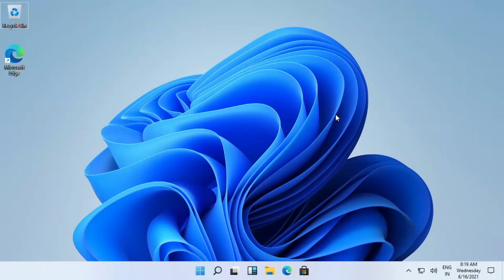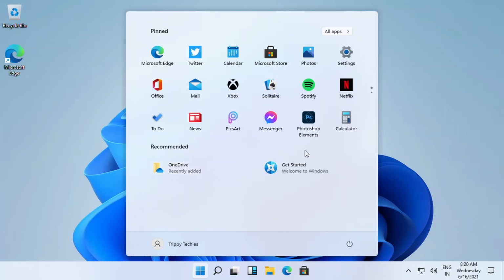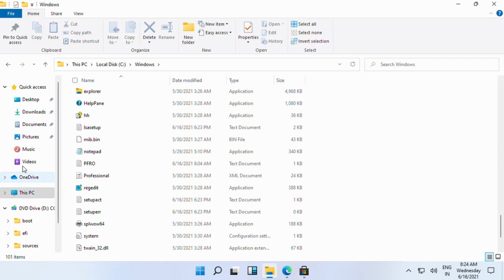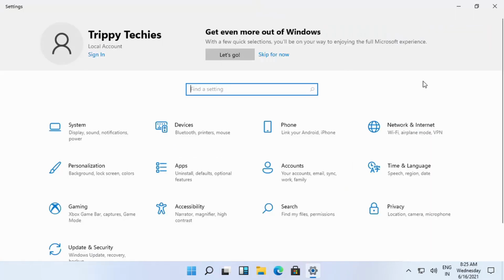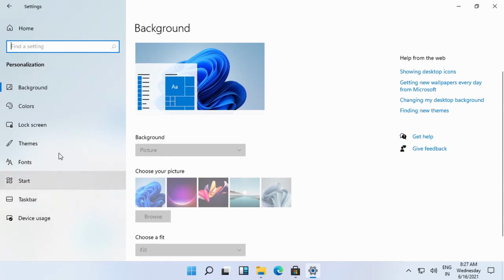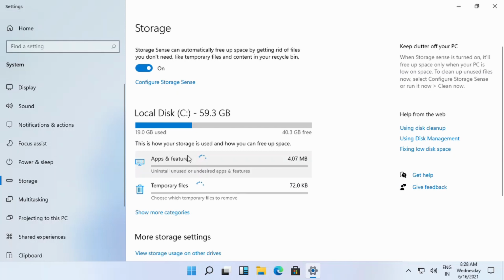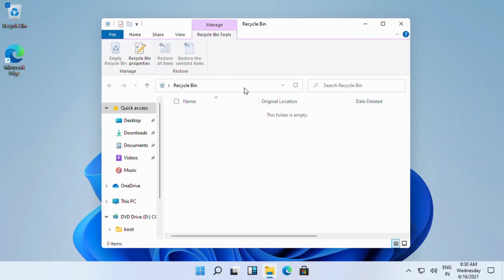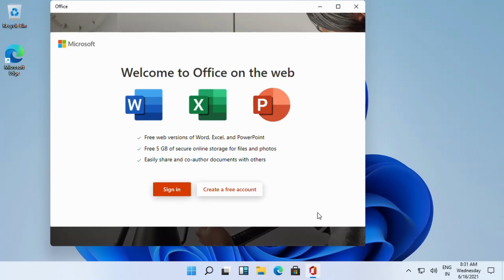Windows 11 Features | windows 11 leaked iso | windows 11 startup sound | windows 11 pro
windows 11 upgrade from windows 10, is one of the Biggest Windows updates so far in terms of UI
windows 11 startup sound is now more subtle when we tried with windows 11 leaked iso, windows 11 features also got a minor upgrade from windows 10.
windows 11 price is not released yet and we expect the price of windows 11 and windows 11.1 to be the same as Windows 10.

( do follow them for all download materials and wallpapers )

chapters :

0:00 : Boot
0:20 : Home Screen
0:40 : Animations
0:59 : Start Menu
1:25 : Search Menu
1:49 : Multi-tasking Window
2:00 : File Manager
2:35 : Microsoft Widgets
2:50 : Notification Pannel
3:15 : Settings
3:21 : New Snag Multitask
4:10 : Themes and Personalization
5:10 : settings new features
5:45 : personal thoughts
5:55 : Bonus Features
6:40 : Notepad
6:50 : task manager
7:13 : Microsoft office
7:41 : Subscribe and support😊